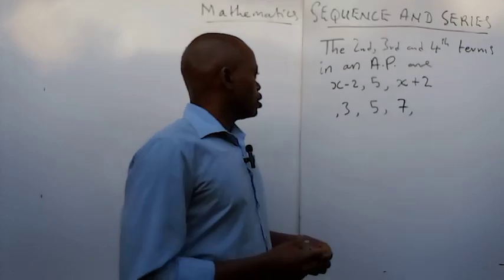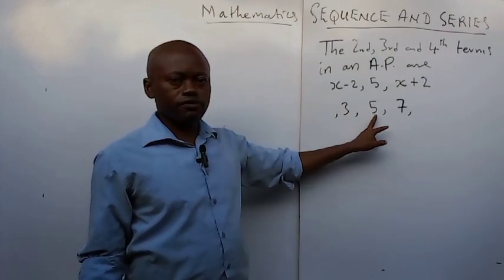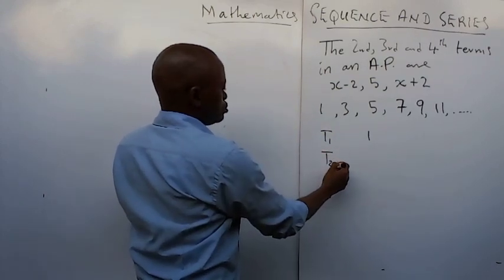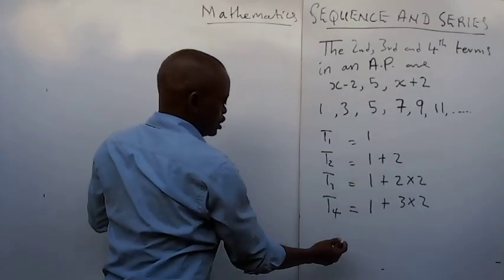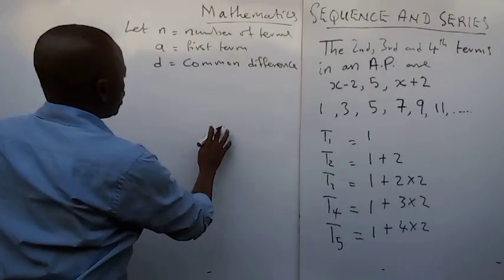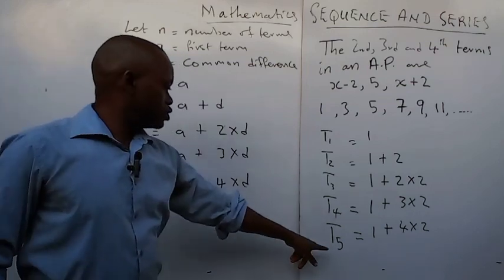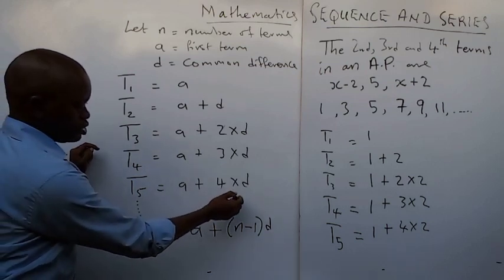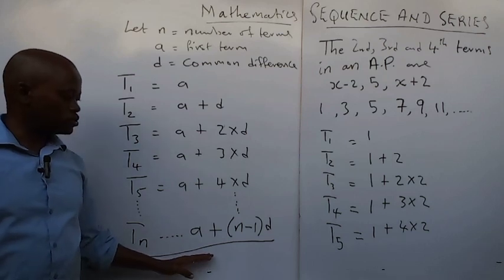DERIVE THE FORMULA FOR ARITHMETIC PROGRESSION, SEQUENCE CLASS 3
An arithmetic progress is the type of sequence in which the increase or decrease in terms is by addition of a constant value.
The mathematical expression for an arithmetic progression can be generated from the sequence as shown in this class. @victorohia739